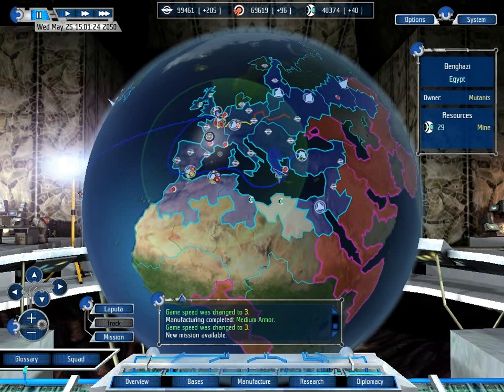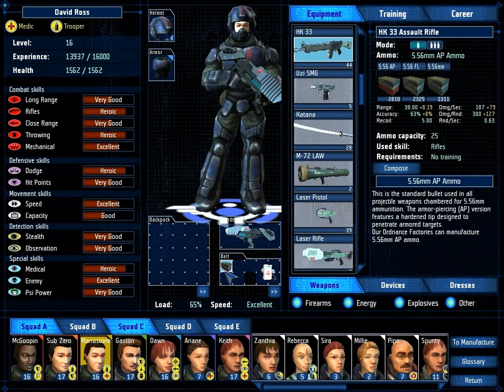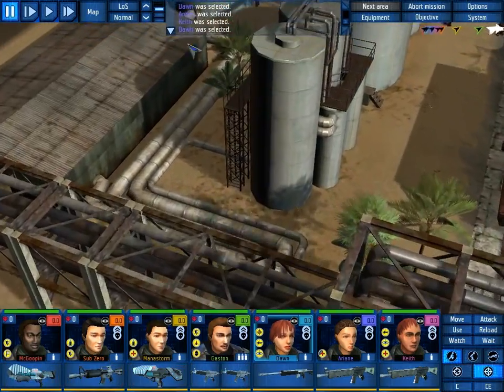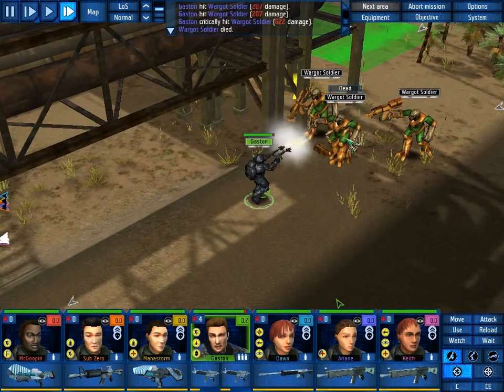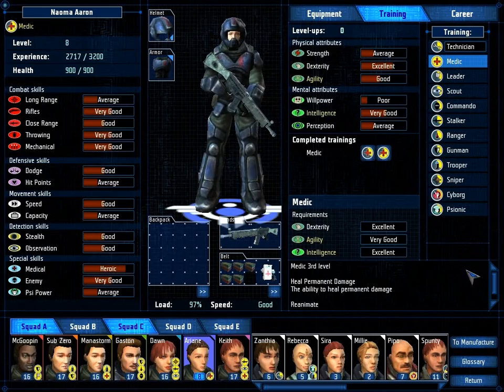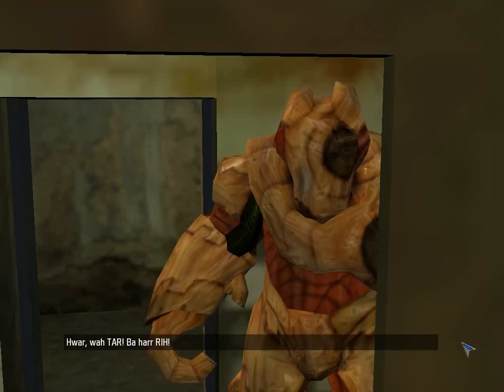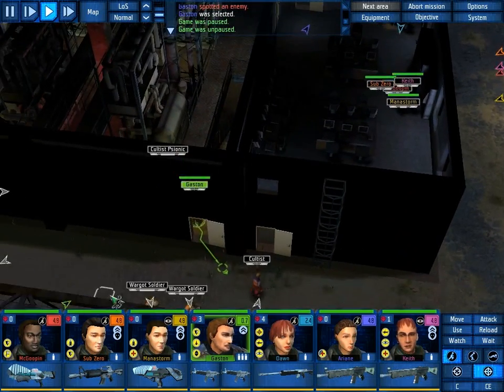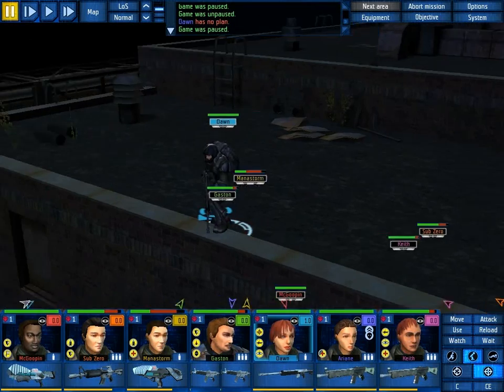Let's Play UFO Aftershock 97: Relying on a Select Few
While Gaston is indeed a very capable soldier and Dawn is a fine sniper, relying on just them in many missions is a liability; all it would take would be some enemies to get a few lucky shots or to mind control Gaston and I'd be in serious trouble. While at the moment there is indeed little the rest of the team can do at points, it's often better to travel as a group rather then have a few squad members go alone and risk dying without support. This is a lesson that I'm going to take to take to heart in the future as the game won't always have enemies this simple to defeat.

This video was uploaded along with eight others (Videos 94 to 101) on a single day so that I can engage in a more proactive strategy of territory expansion, base building and sped up research going forward.